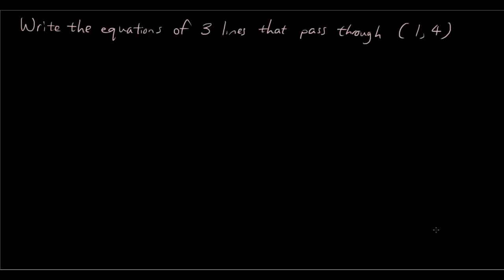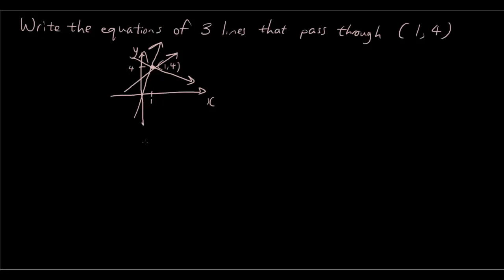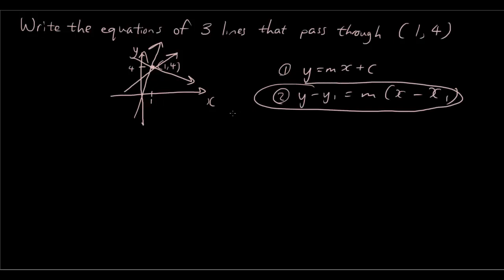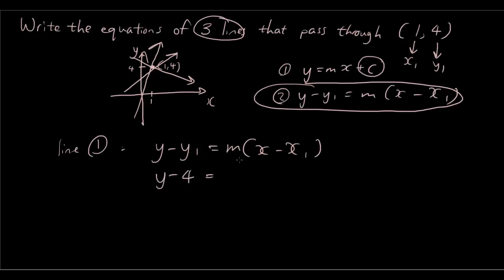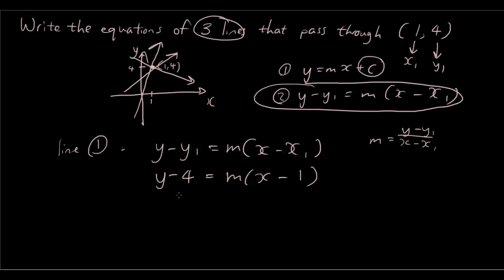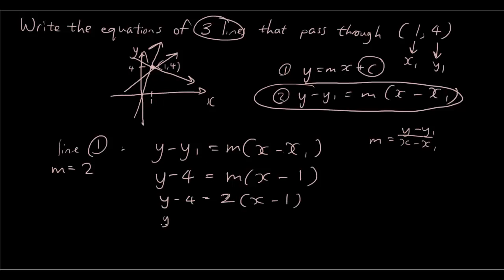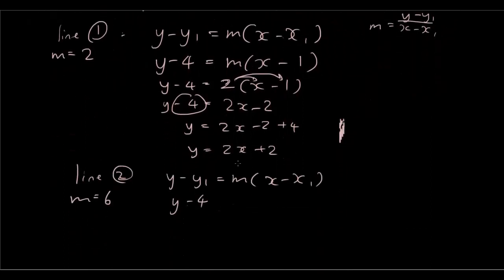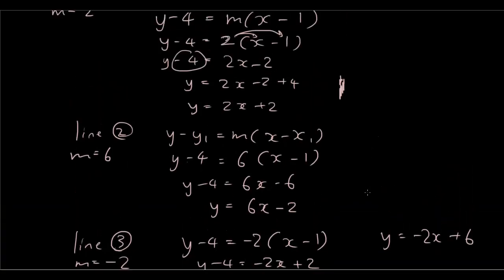Linear Equations Practice Question 1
In this question, you have to make up equations of lines that go through a particular point.